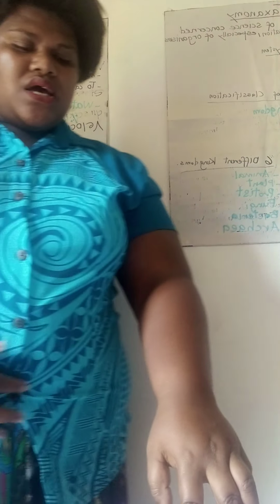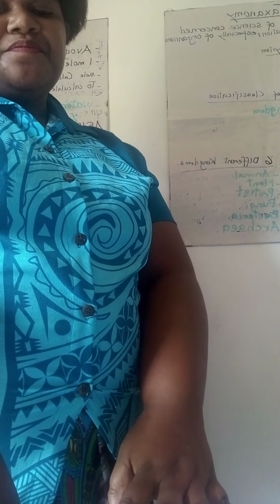29 October 2021